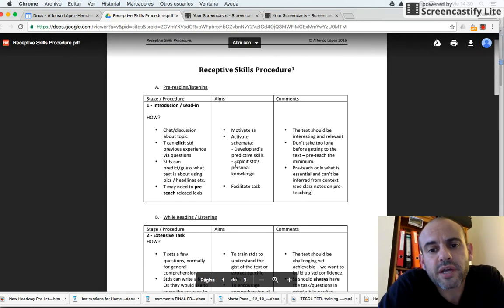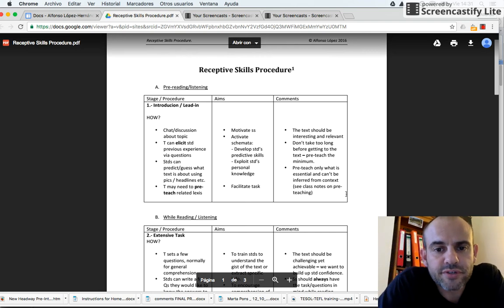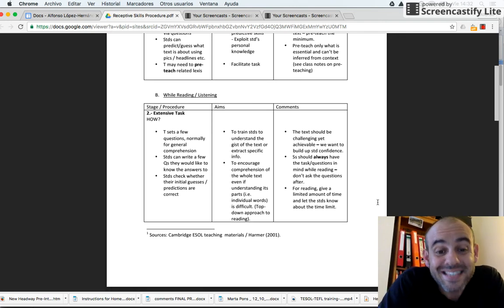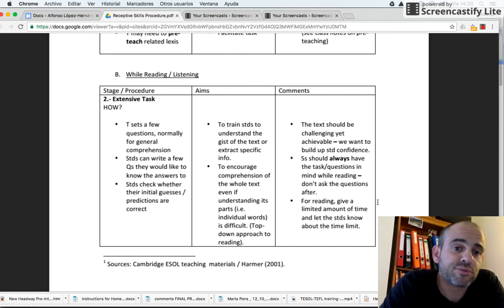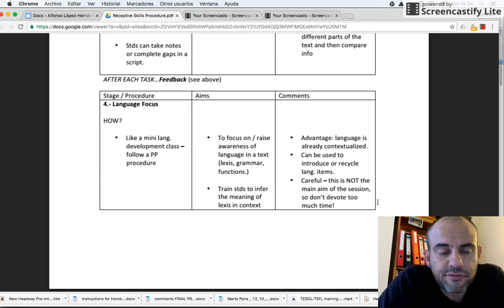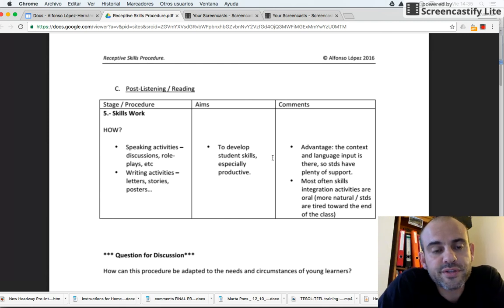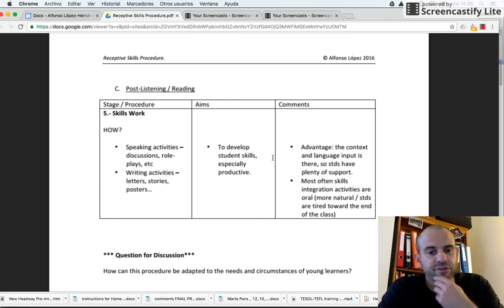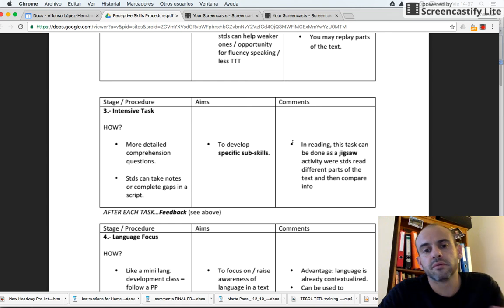Receptive skills procedure - the theory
A general explanation of the receptive skills procedure. Note that the webpage showed at the beginning no longer exists! However, you may access the pdf file in the Moodle course site, or else write me if you would like me to send you a copy.